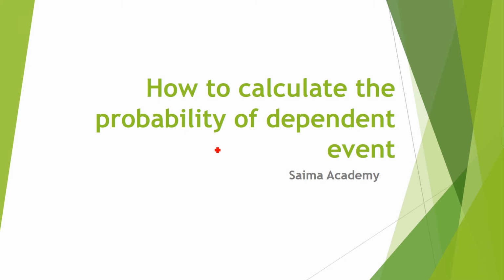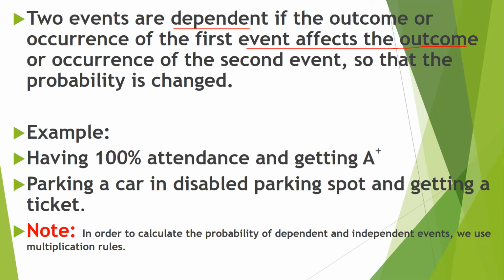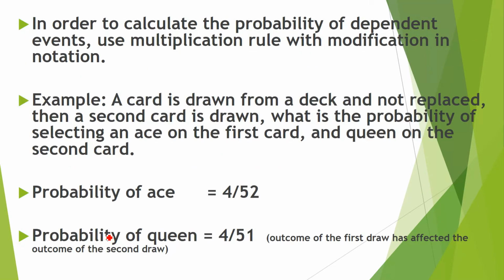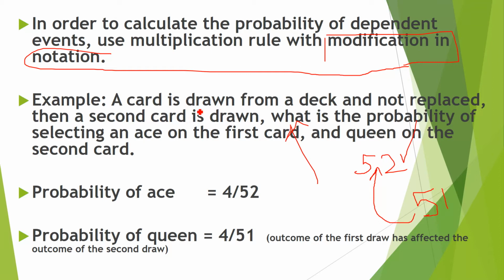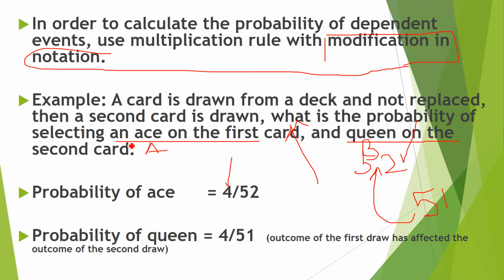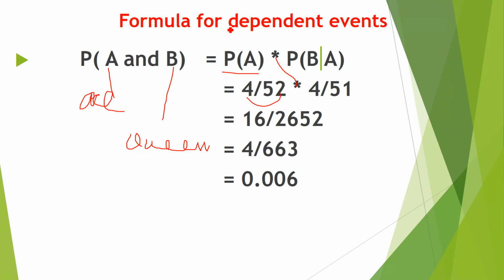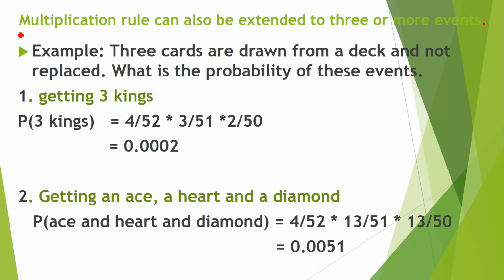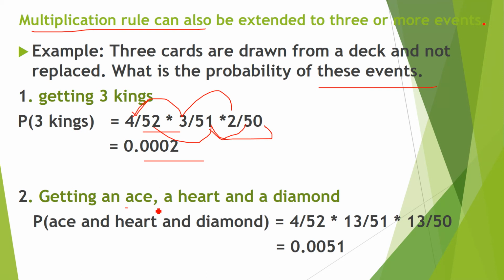Statistics: Calculate the probability of dependent event in English Saima Academy